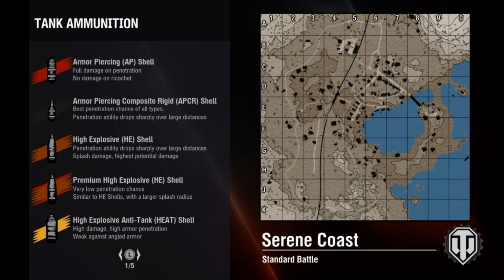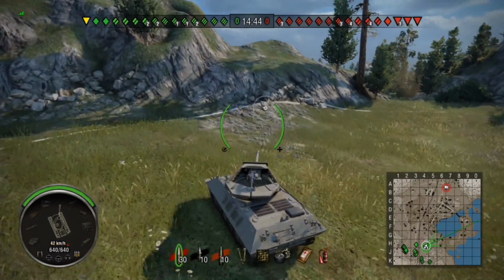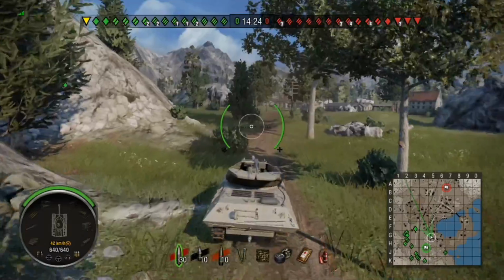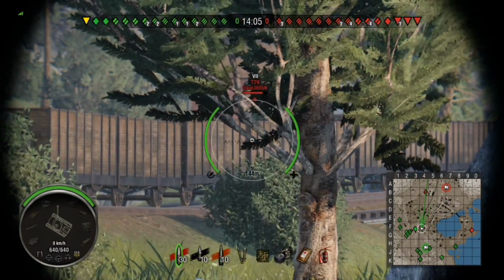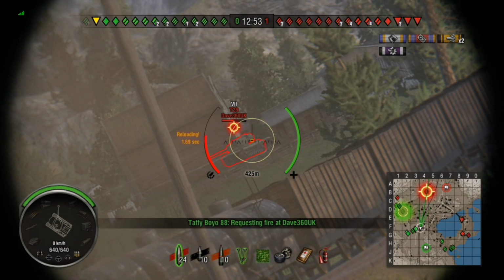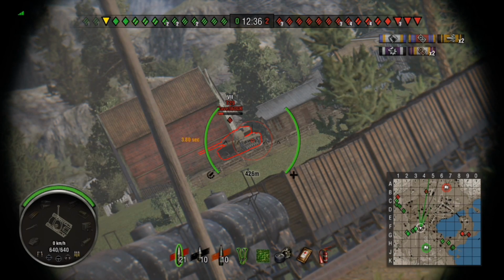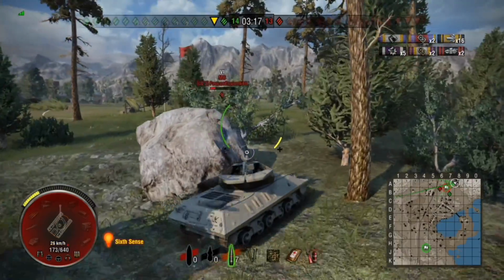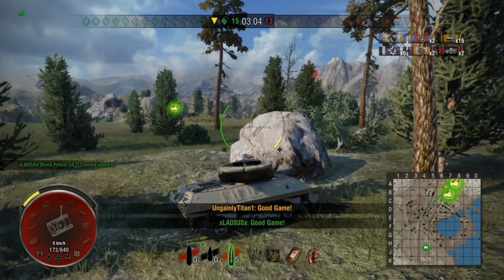Achilles Serene Coast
Another tense game on the Serene Coast.